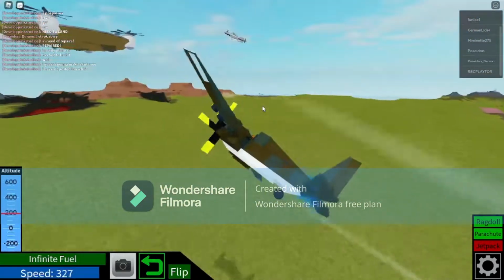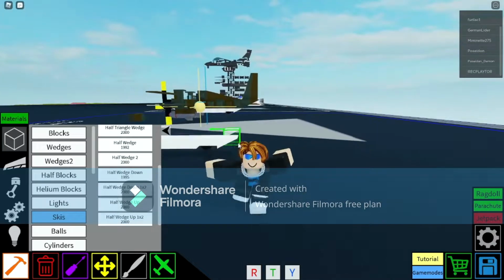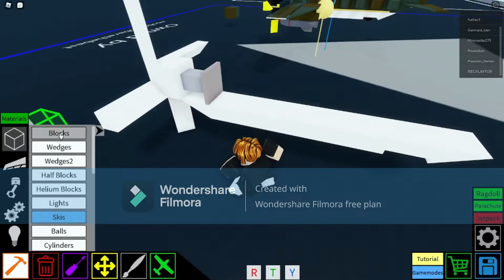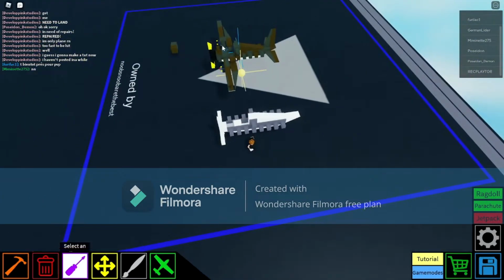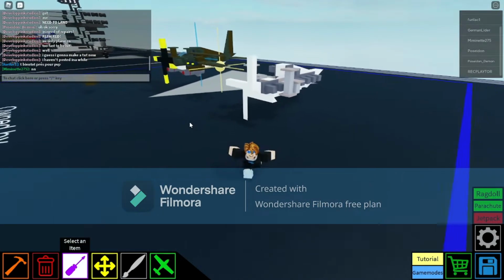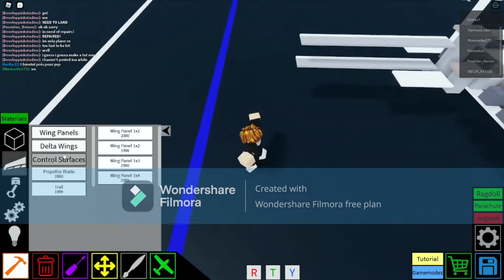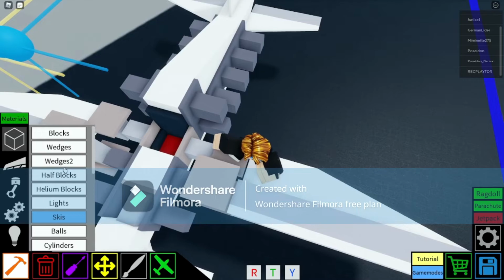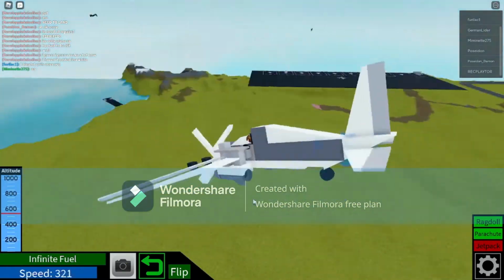New spitfire tutorial!